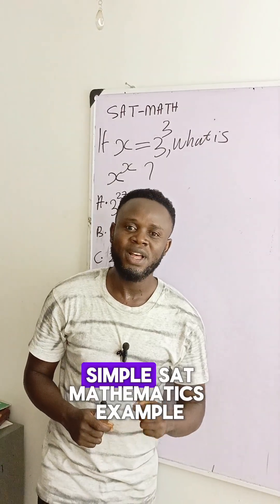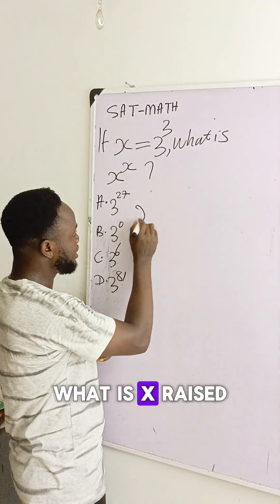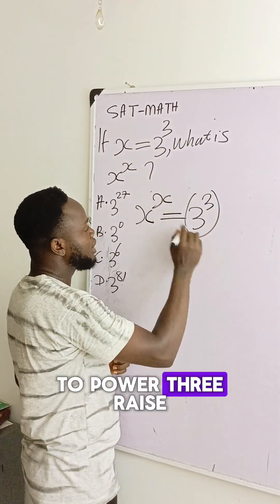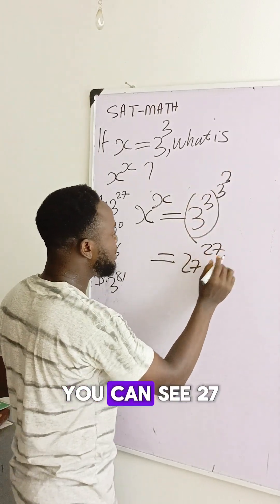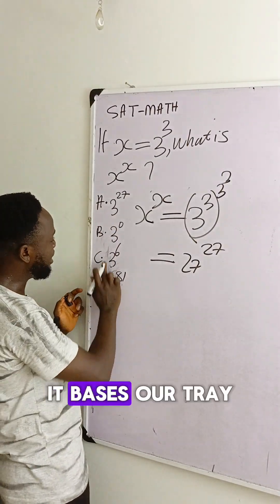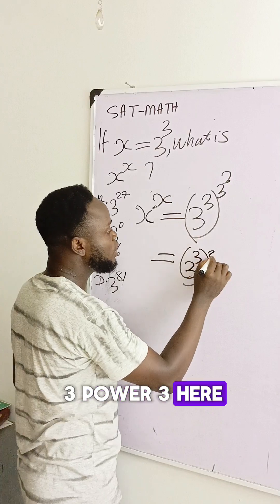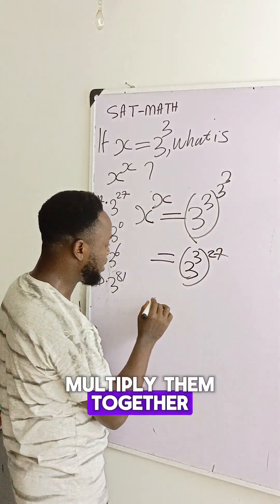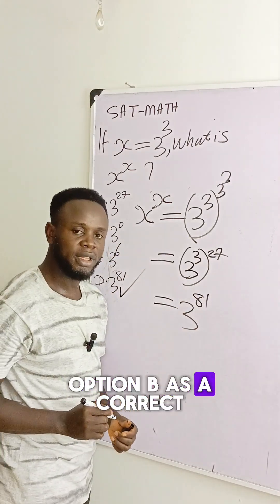If You Can Solve This SAT Math Problem, You’re Ready for 700+ | Here’s the Easy Way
This SAT Math practice question is fully solved step-by-step for US students preparing for the Digital SAT.
Perfect for high school students and parents looking for SAT Math help.